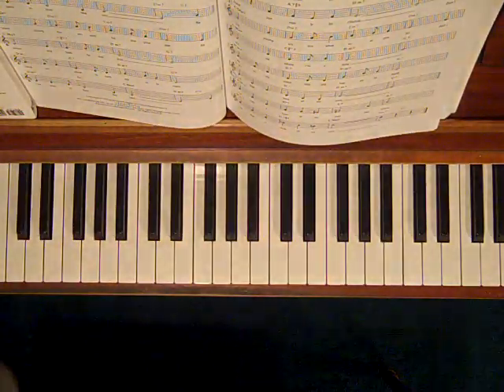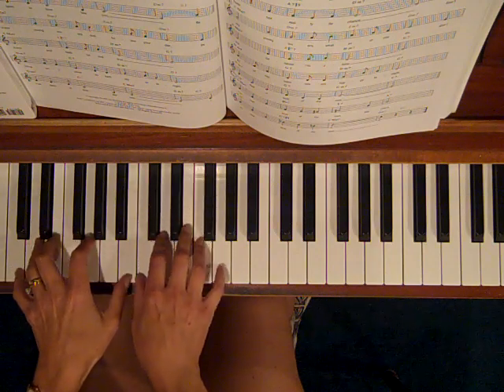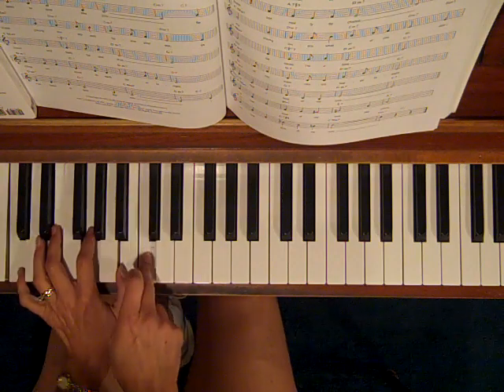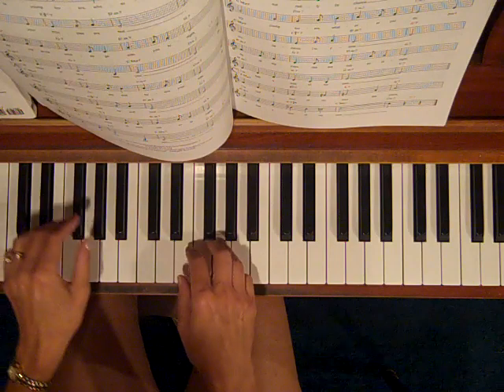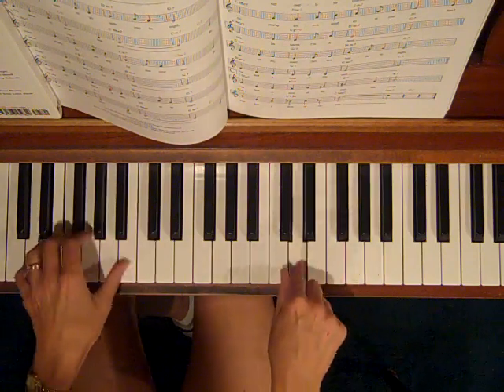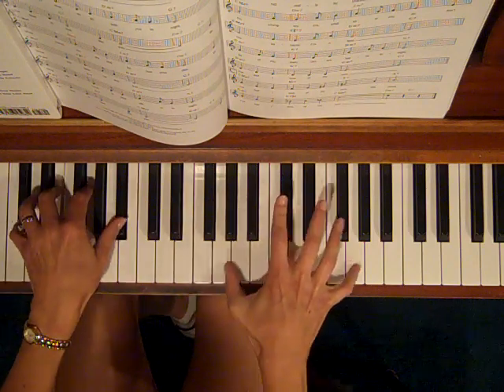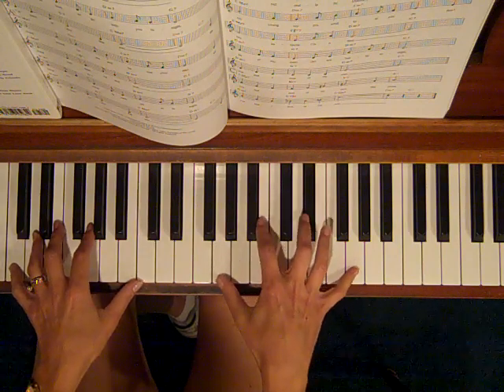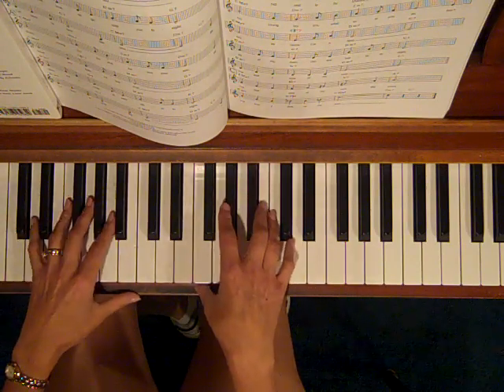Raising and Doubling the Melody by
This short video gives you a quick and easy way to fill out and fill in your songs.